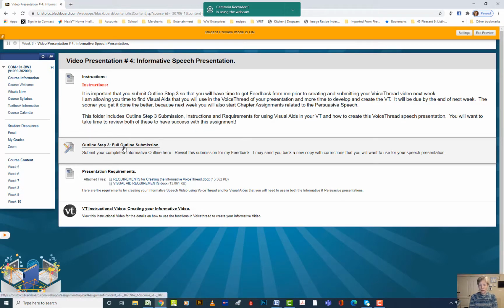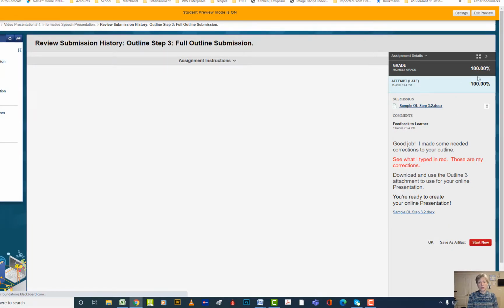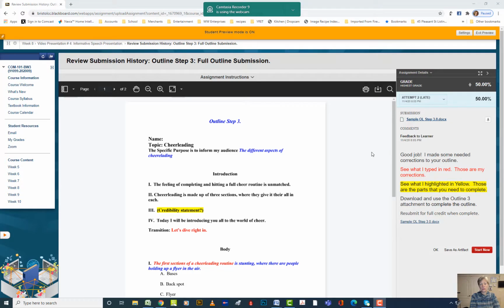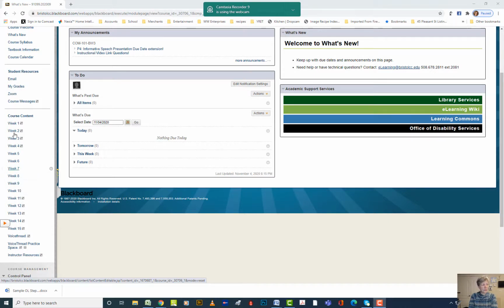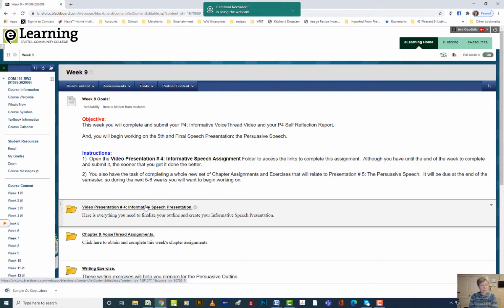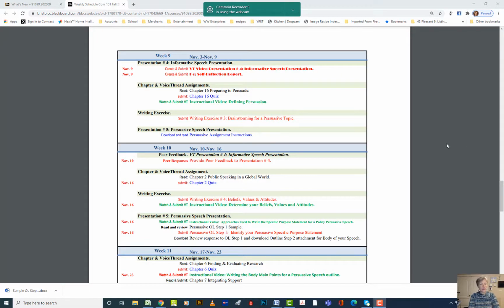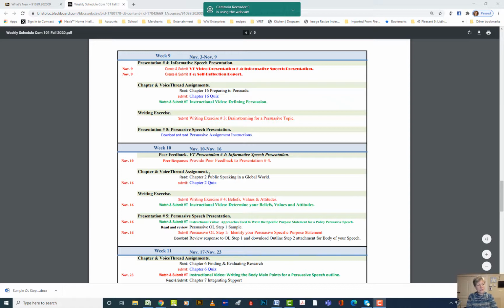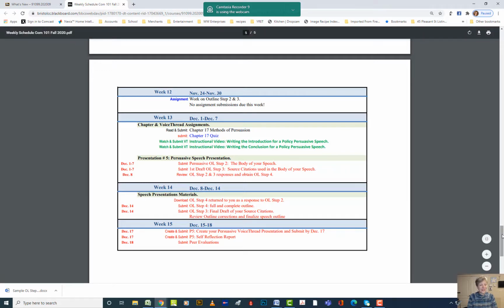Week 8 Video Update